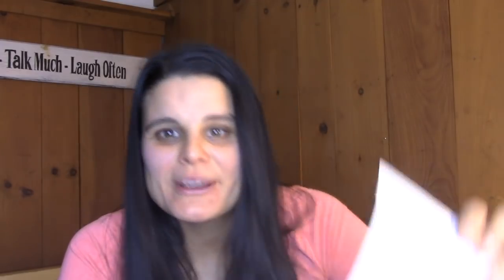Baby Deals 03/10 - 03/17 | Free Johnson's Wash!!!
Here are the Best baby Deals for the Week 03/10 - 03/17!!

🎁 Get a $3 Amazon Gift Card!!! 🎁
Download this app and scan a receipt! That's it!

DON'T FORGET TO CANCEL YOUR SUBSCRIPTION AFTER YOU RECEIVE YOUR PRODUCTS